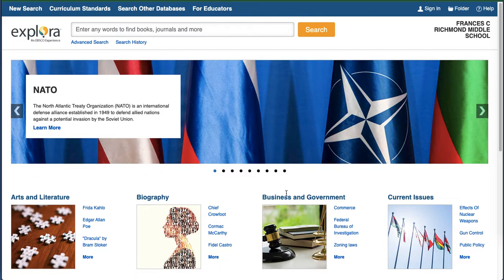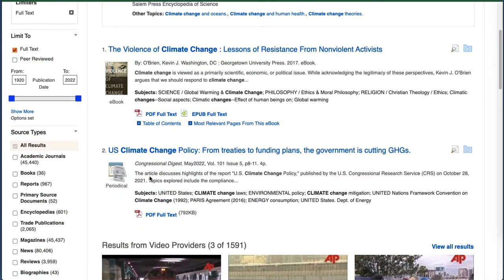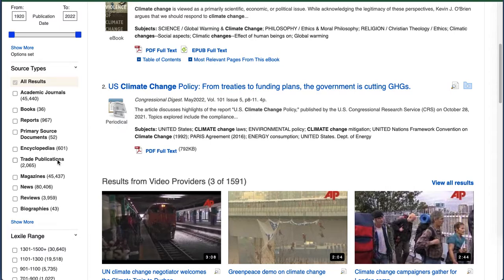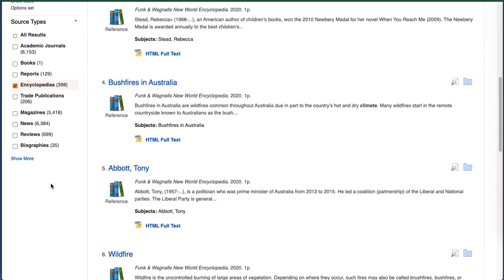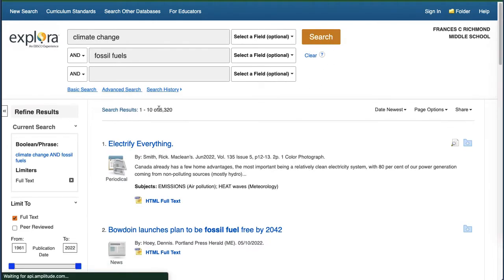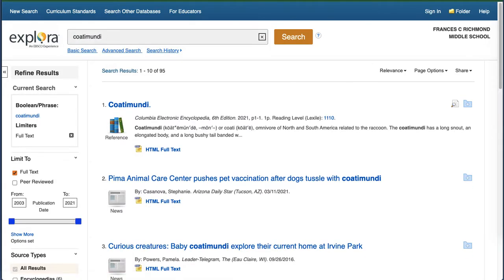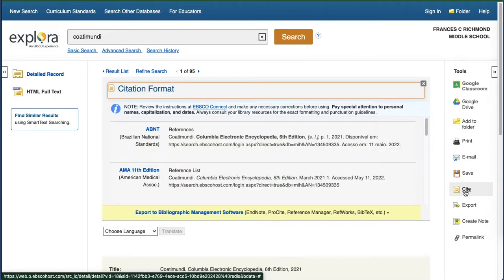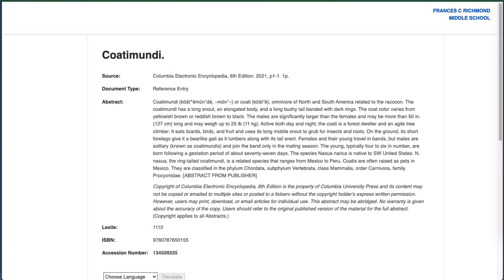How to Use Explora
A tutorial that explains how to find an article on Explora and how to cite it.